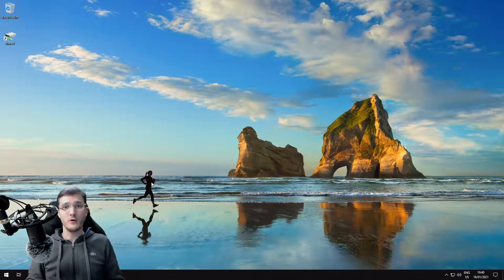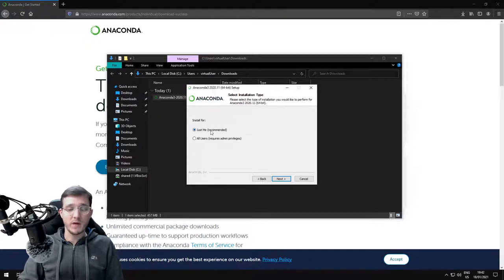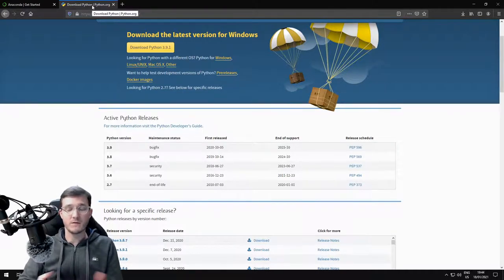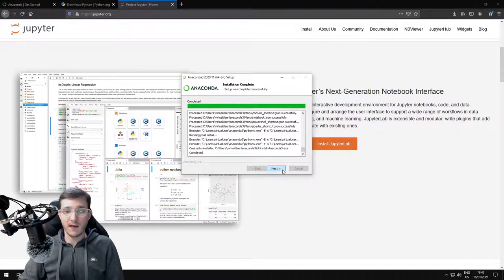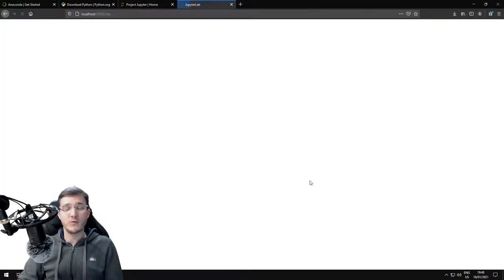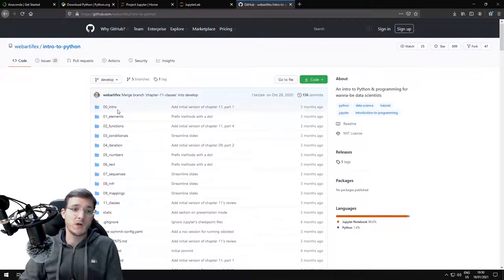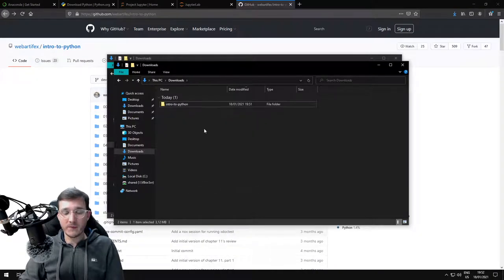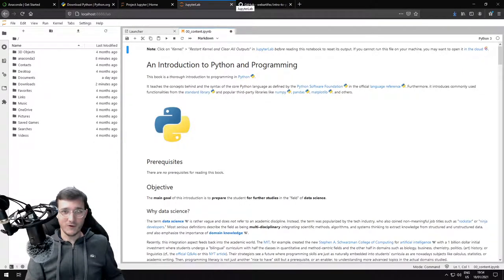Installing Anaconda Python on Windows 10 and launching JupyterLab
In this video, I talk about how to install Anaconda Python on a Windows 10 machine and launch JupyterLab.

wa-vid-020